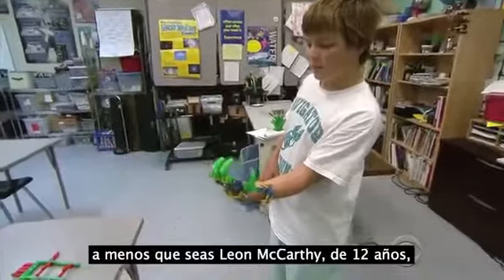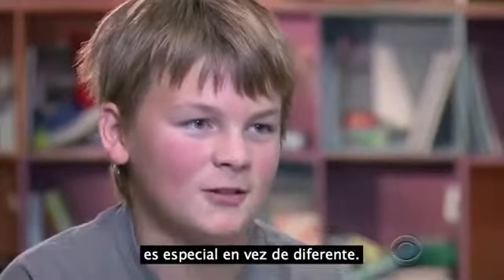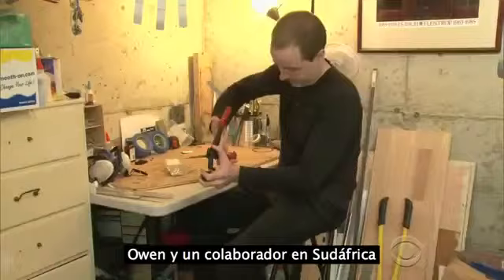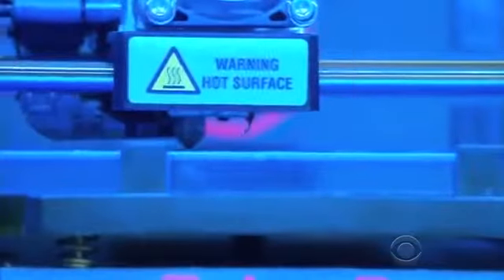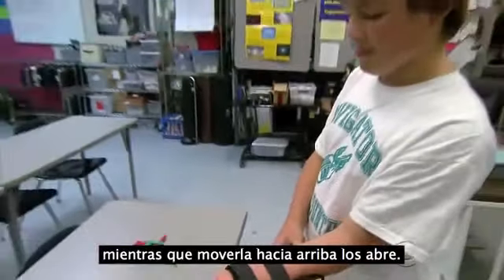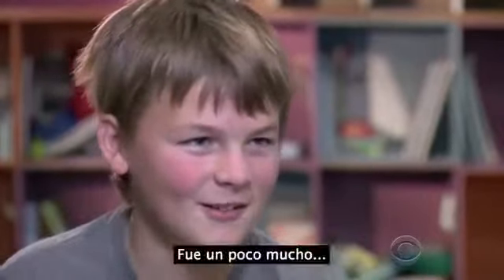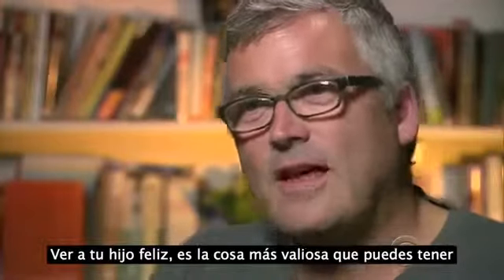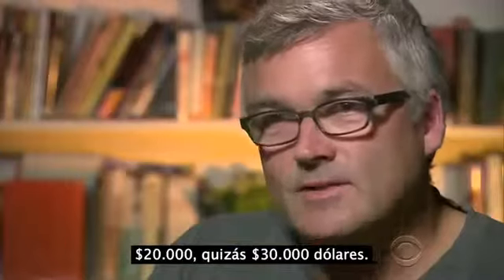Leon Nació Sin Una Mano No Creerás Lo Que Su Papá Hizo Para Él Es De Otra Dimensión!